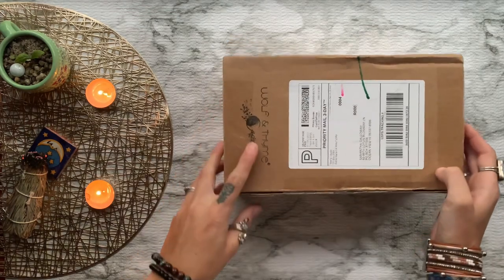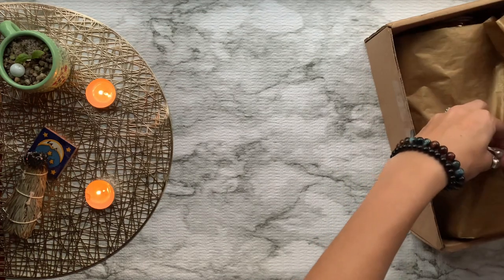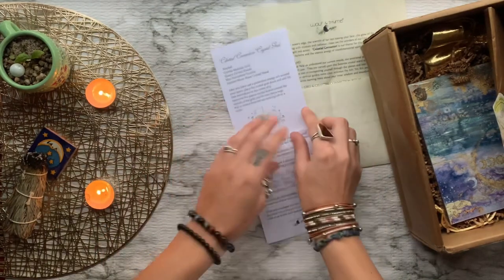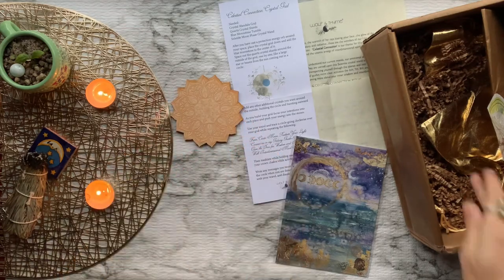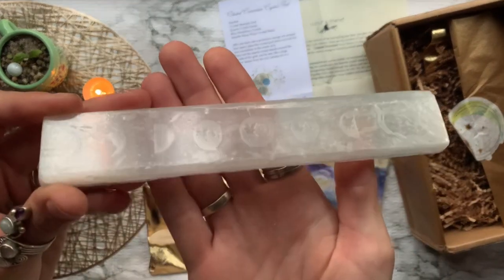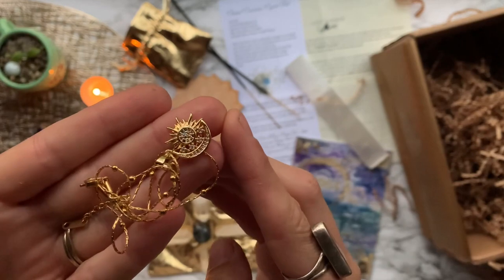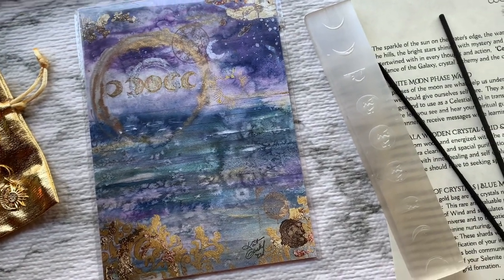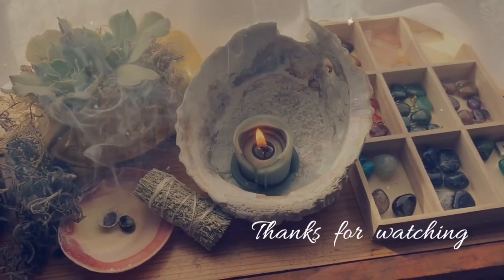Jan Wolf & Thyme Unboxing || Celestial Connection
Moon Magick, Crystal Grids, Jewelry & More.

(25% through December only;))

•Wolf & Thyme•
(Code for your first box only)